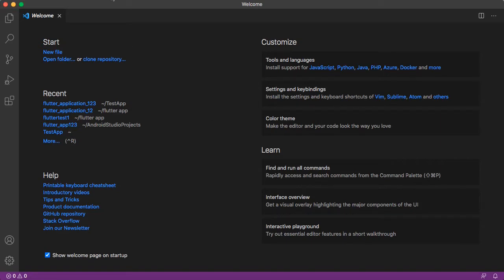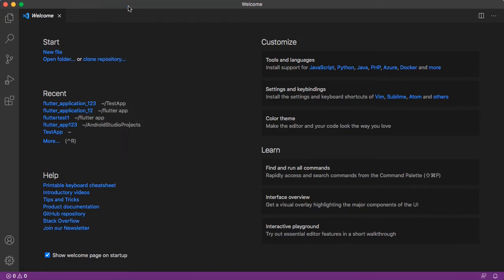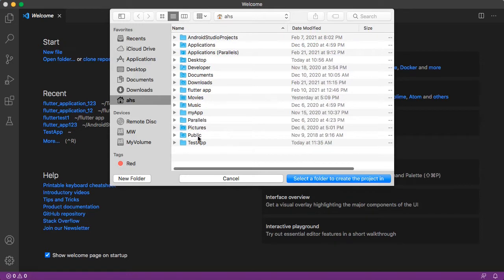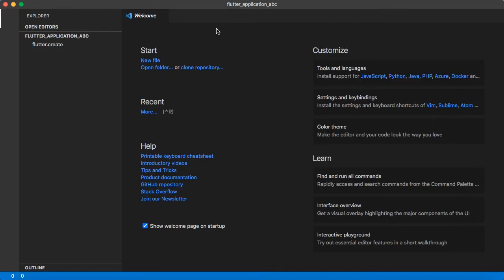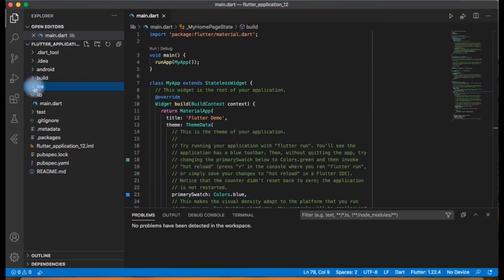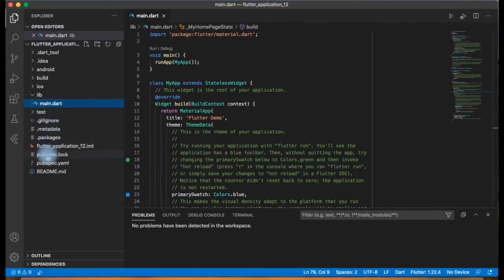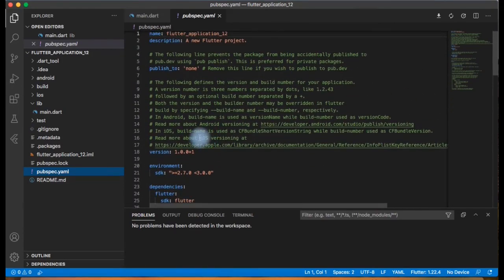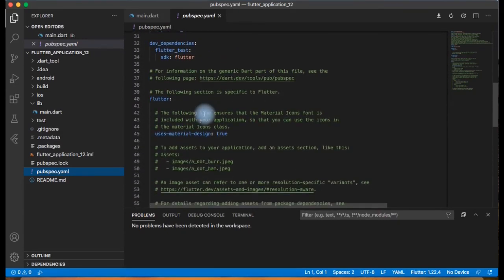Flutter basic structure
In this Flutter video tutorial you will learn how to create your first flutter app on VS code
and you will know about basic structure of a simple app in flutter.